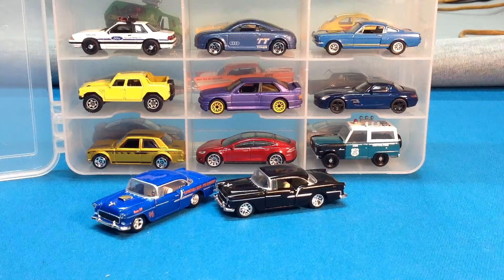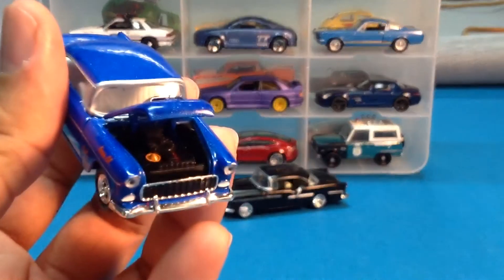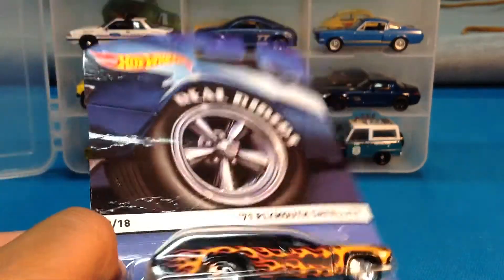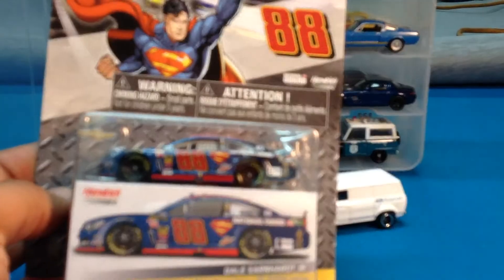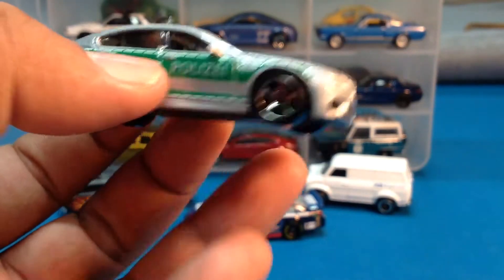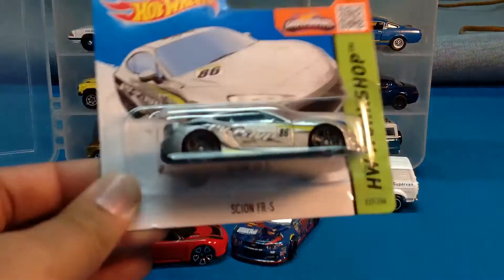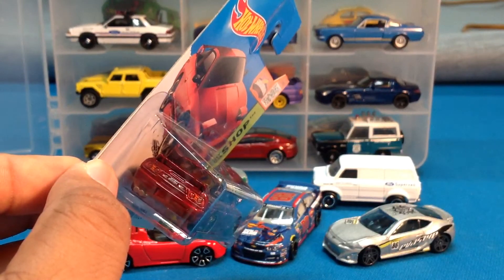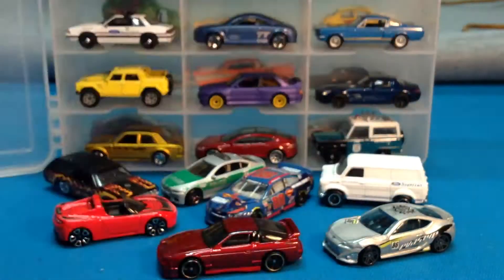Chop'n Up Diecast 1 fea. M2, MBX and Hot Wheels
Time to "free the piece" and talk about diecast. I crack open some finds and talk some M2.